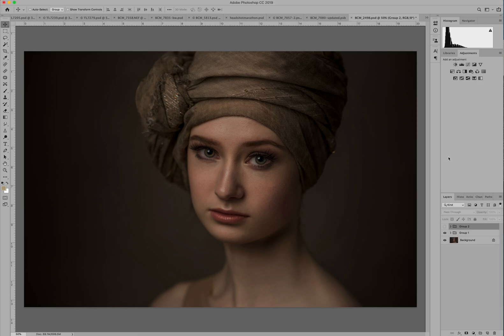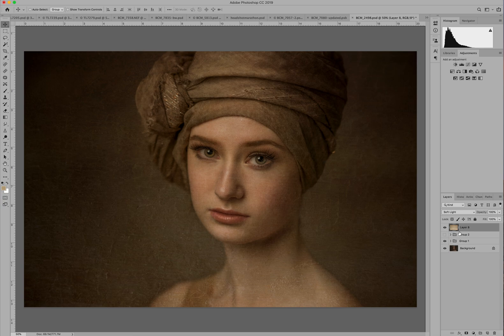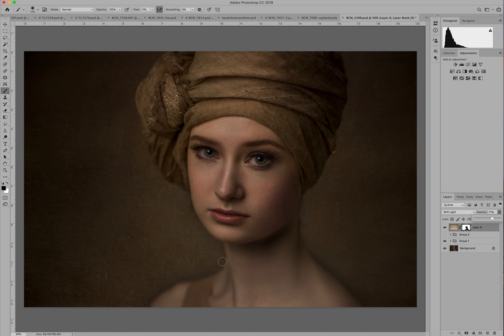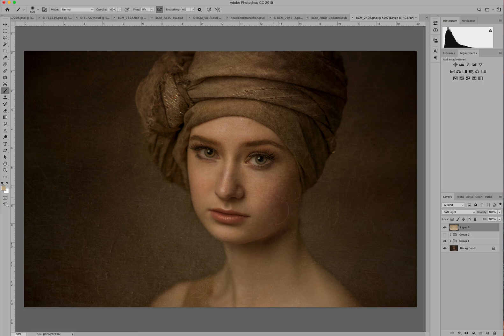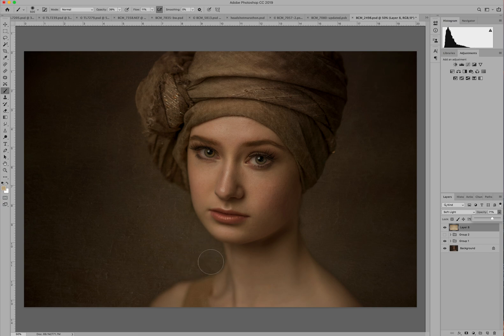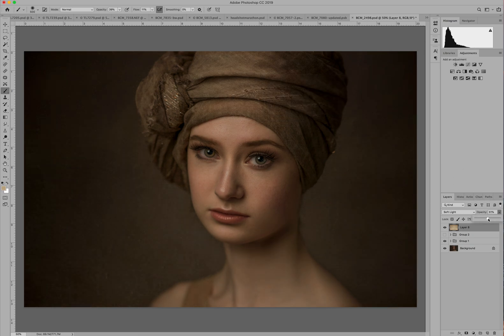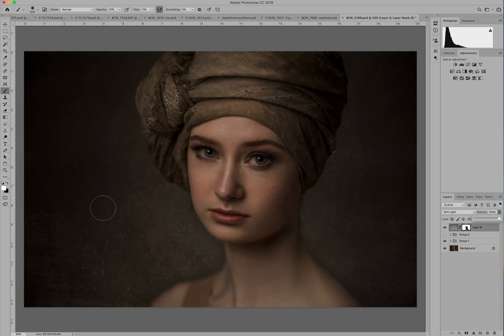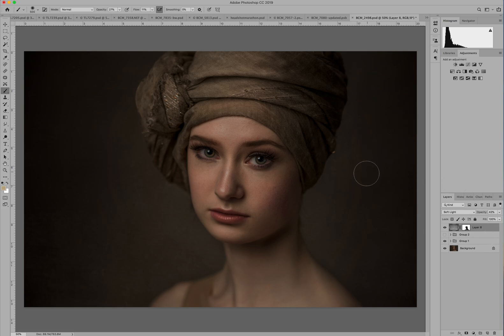ADDING TEXTURE IN PHOTOSHOP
Quick video tutorial on applying textures to your images for a fine art look.

To purchase video tutorials, apply for a 1:1 Online Editing/Mentoring class with me, or for other workshop announcements, please visit: